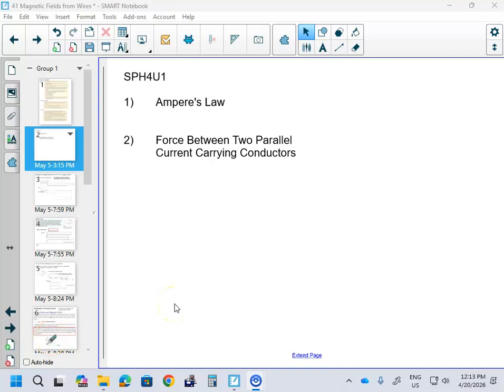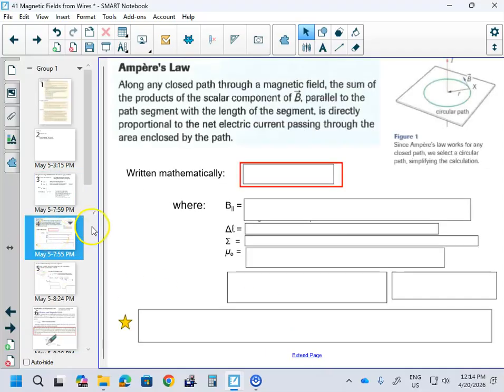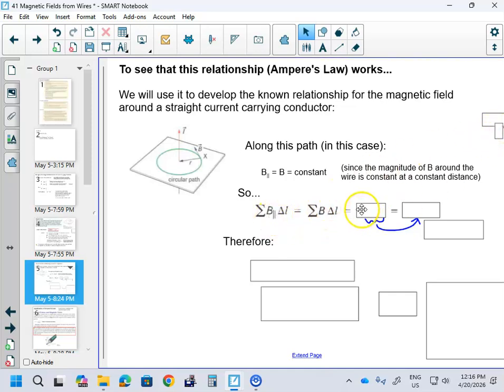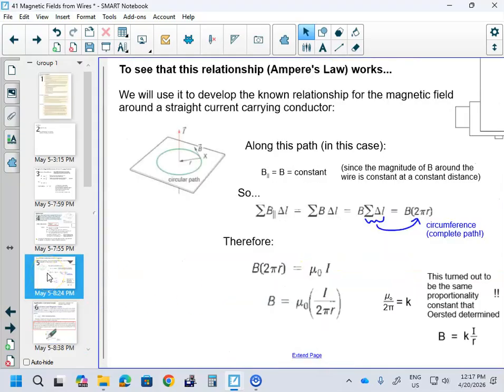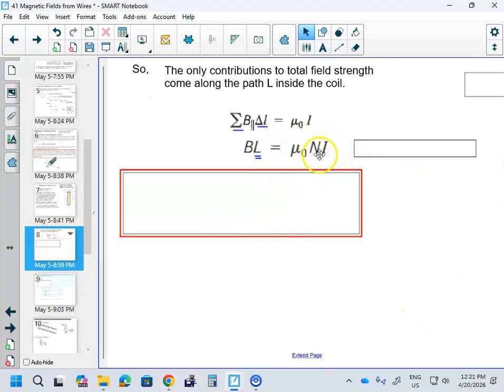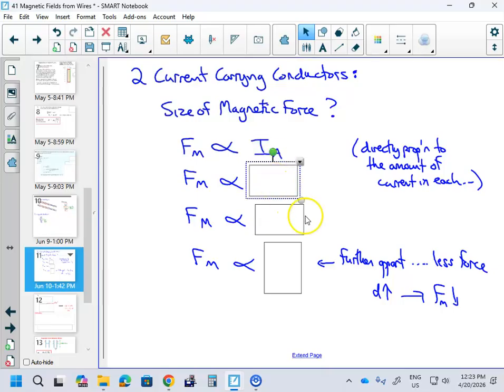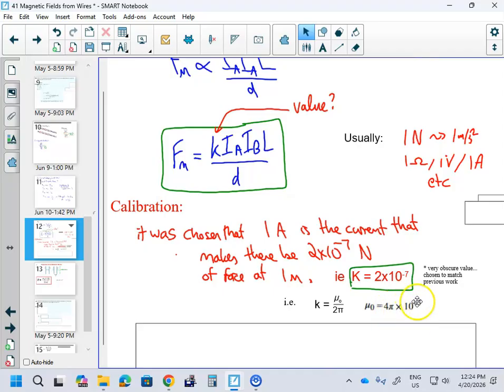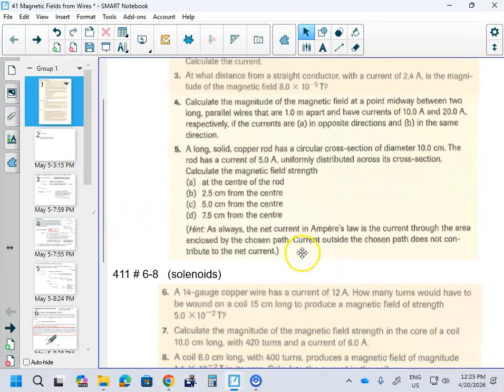41 Magnetic Fields from Wires